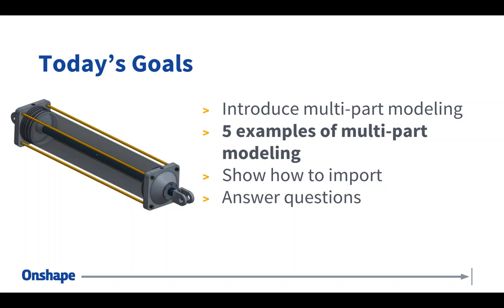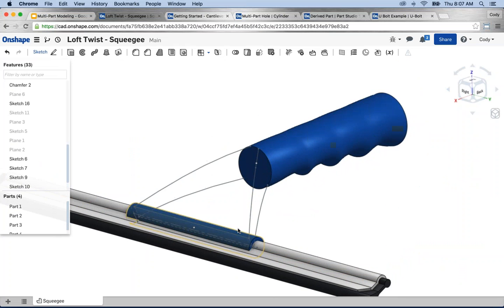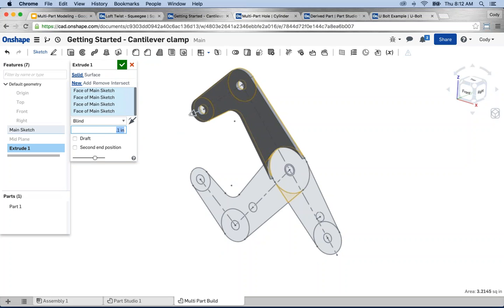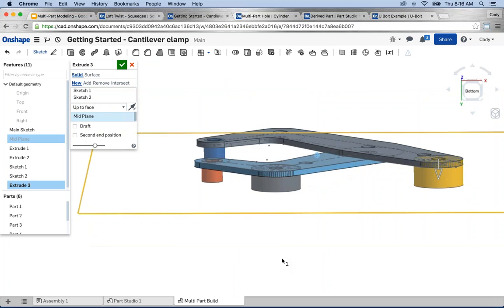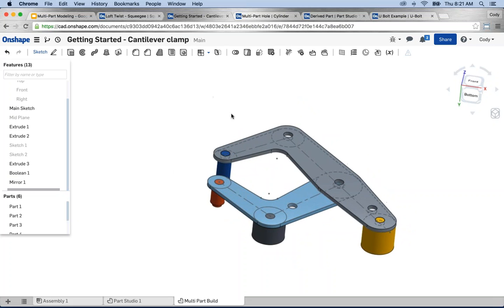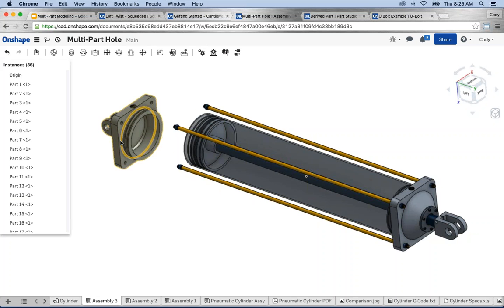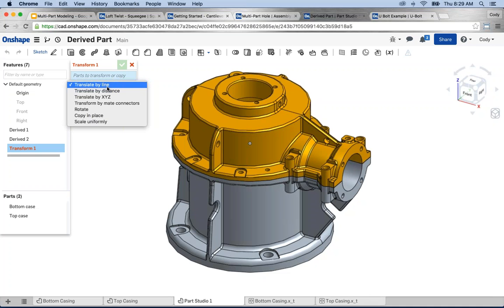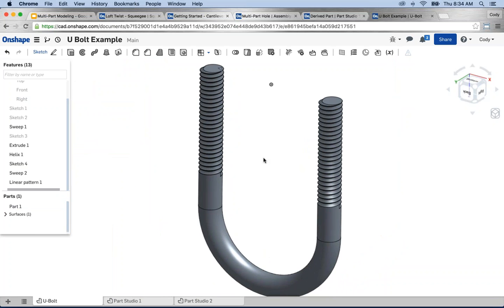Multi-Part Modeling In Onshape | Webinar (January 14th, 2016)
In this webinar we discuss multi-part modeling in Onshape. We focus on multi-part modeling techniques and their advantages.

to signup for your free account today!